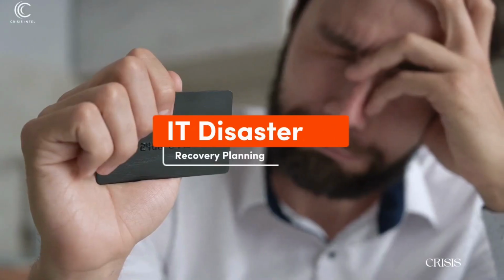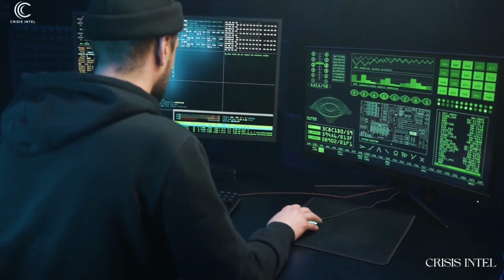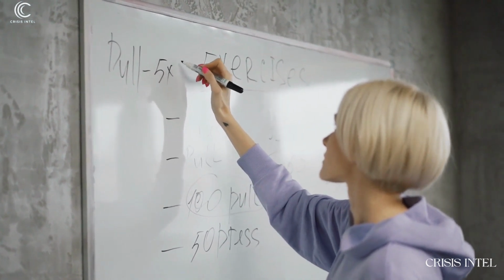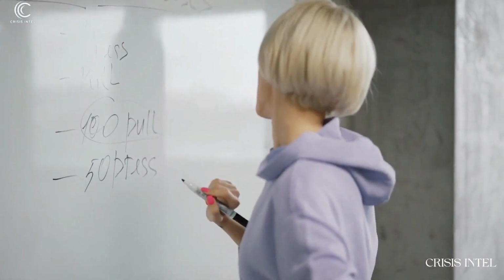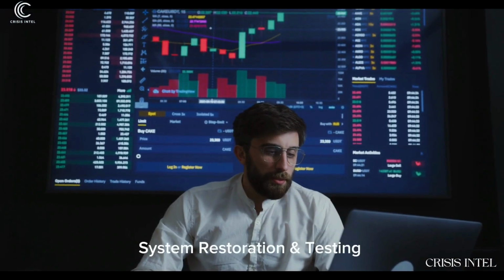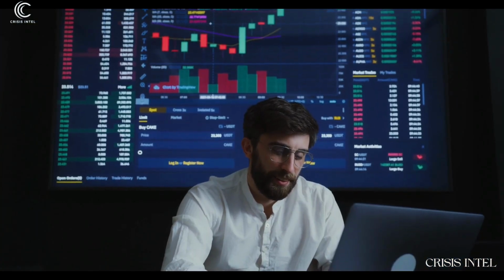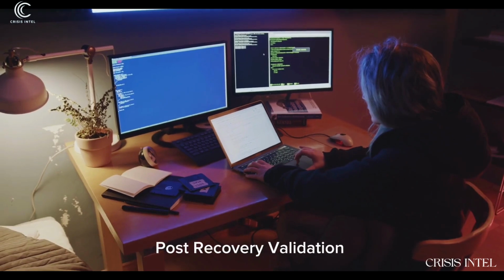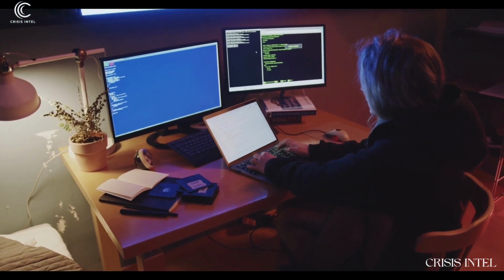IT Disaster Recovery Planning | Crisis Intel new video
🔐 Is your organization's digital fortress prepared for the unexpected? Join us for an all-new episode of Crisis Intel as we dive into the critical topic of IT Disaster Recovery Planning.

In this latest video, we'll guide you through the intricate world of IT disaster recovery, explaining why it's essential for safeguarding your digital assets, ensuring business continuity, and minimizing downtime in times of crisis.

Key topics covered in this video:
🖥️ The Importance of IT Disaster Recovery
📋 Creating a Comprehensive IT Recovery Plan
🌐 Data Backup and Redundancy Strategies
💡 Rapid Response and Restoration Protocols
🔒 Cybersecurity Considerations
💼 Cloud-Based Solutions and Virtualization
📈 Measuring IT Recovery Plan Effectiveness
📅 Regular Testing and Updates

Whether you're an IT professional, a business owner, or someone keen to protect your digital infrastructure, this video provides invaluable insights and practical guidance.

Stay tuned for expert interviews, real-world case studies, and actionable tips to help you fortify your IT disaster recovery strategy and ensure your systems remain resilient in the face of adversity.

Join us in securing your digital assets and building an IT infrastructure that can withstand any storm. Your organization's continuity and data security are our top priorities. 💻🛡️
🌐 Join us for an informative and insightful exploration in this exciting YouTube video!